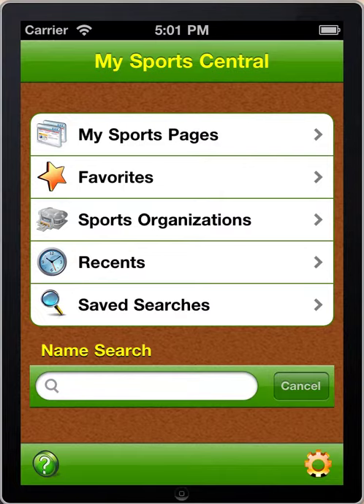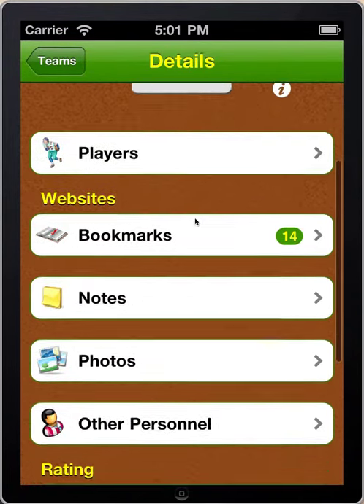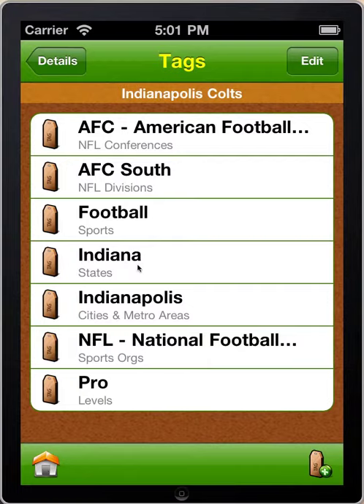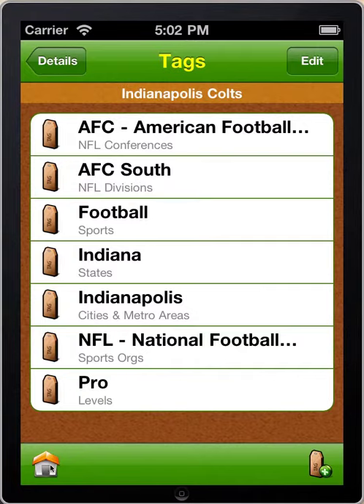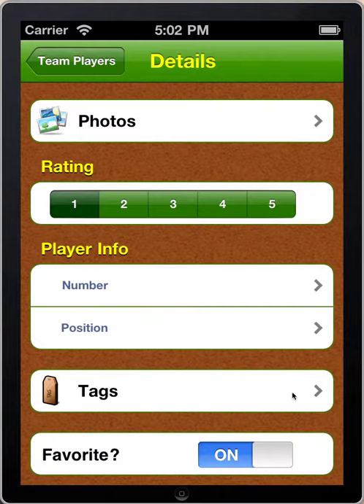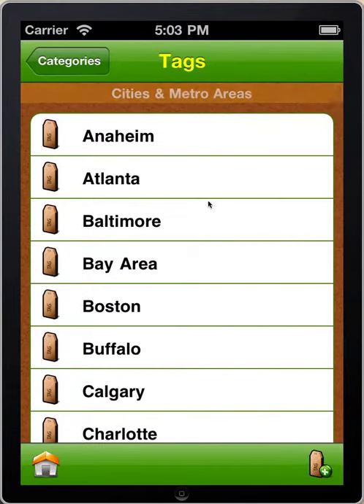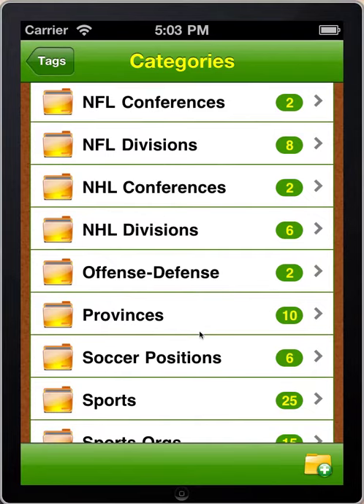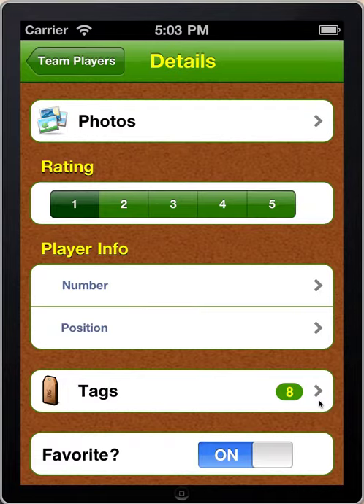17 My Sports Central - Assigning Tags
This is How-To Video #17 for My Sports Central, a sports information organizer for iPhone and iPod Touch. This video goes through how to assign tags to teams and players.  Tags are ultimately used to group and find teams and players via Saved Searches. There are three steps involved -- creating Tags is the first step and is covered in How-To Video #16, Tags.  Step two is Assigning Tags and is the focus of this video, Assigning Tags.  Steps three is Creating Saved Searches and is covered in How-To Video #18, Creating a Saved Search.